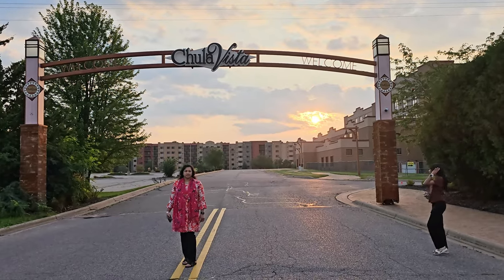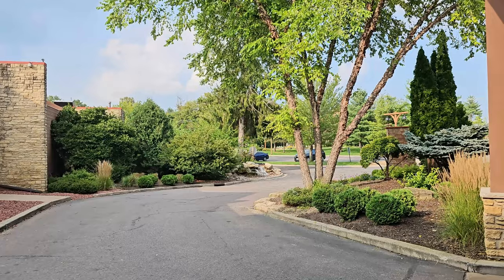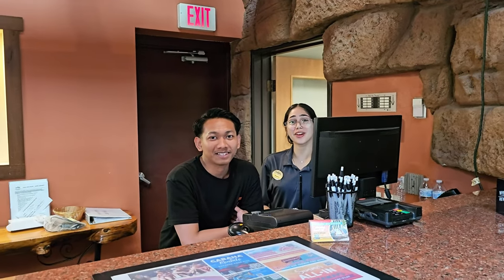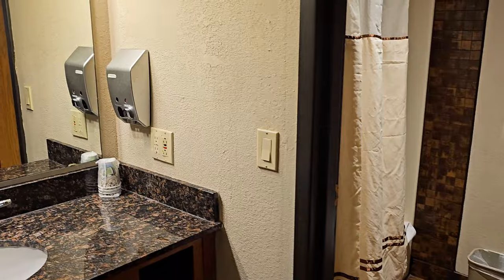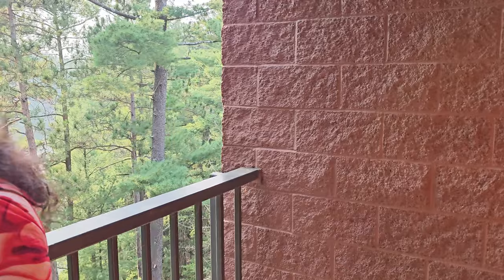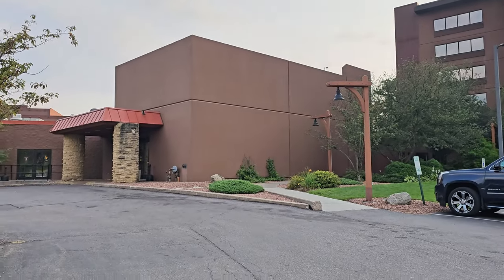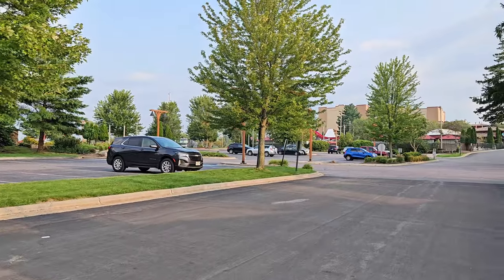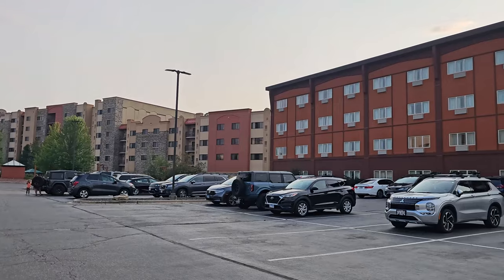Chula Vista Resort in Wisconsin Dells: Fantastic Check-In & Room Tour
🏨 Enjoy a smooth check-in at Chula Vista Resort, Wisconsin Dells, and tour our Bennett Tower Double Queen Junior Suite with a stunning river view!

*Welcome to Our Tour of Chula Vista Resort in Wisconsin Dells!*

🕰️ *TIMESTAMPS: 🕒*

00:00 - Intro: What You'll See in This Video
01:02 - Arriving at Chula Vista Resort
02:25 - Amazing Check-In Experience
03:37 - Bennett Tower Double Queen Junior Suite
06:42 - Parking at Bennett Tower

In this video, we take you on an exciting journey to Chula Vista Resort in Wisconsin Dells, known as the "Waterpark Capital of America!" This resort features both indoor and outdoor waterparks, making it a perfect destination for families and water enthusiasts alike.

*Check-In Experience*
Experience our smooth check-in process as we meet the friendly front desk staff. During our conversation, we learned about the various restaurants available on the premises and their proximity to the resort. We asked a few questions, and the staff provided helpful answers, showcasing everything you need to know for a comfortable stay.

*Room Tour*
Join us for a detailed tour of the **Double Queen Junior Suite - River View**, located in the newly renovated **Bennett Tower**. Discover the room’s features and stunning views that made our stay memorable.

*Exploring Bennett Tower*
Next, we’ll show you the **Bennett Tower's parking lot** and how long it takes to walk to the waterparks, ensuring you know what to expect during your visit.

This video serves as a helpful guide for anyone planning a trip to Chula Vista Resort, giving you a head start on what to expect before you book.